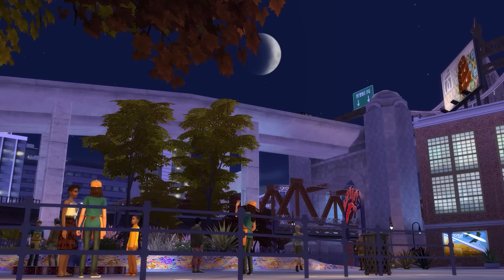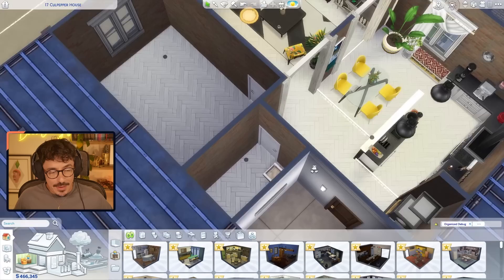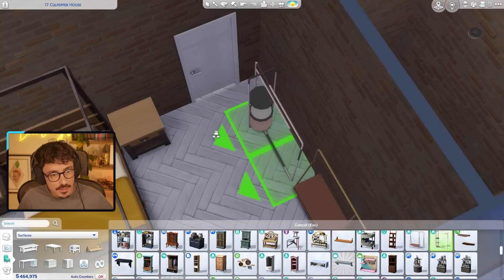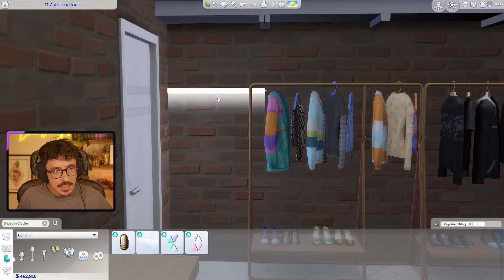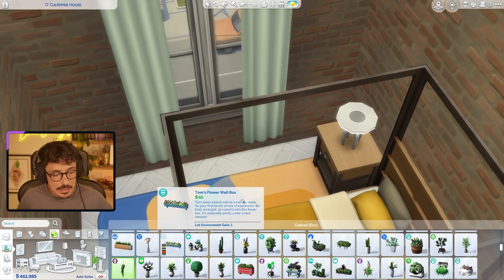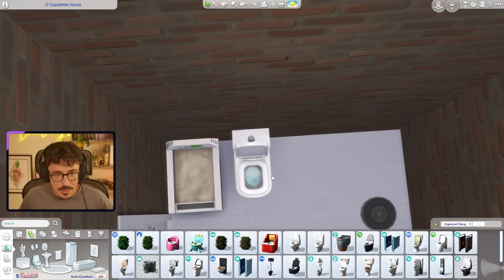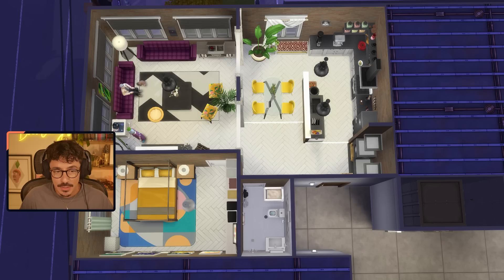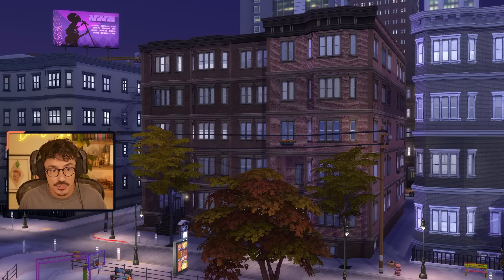Let's Build THE WORLDS | The Taylor-Adams Apartment | Final Part | San Myshuno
Happy Thursday loves!

So we're onto the final ever Culpepper House part! I finish off Dorothy and Lorena's apartment by furnishing the bedroom and toilet. I'll be back next week with a brand-new build for San Myshuno! ENJOY!

Origin ID : DevonBumpkin